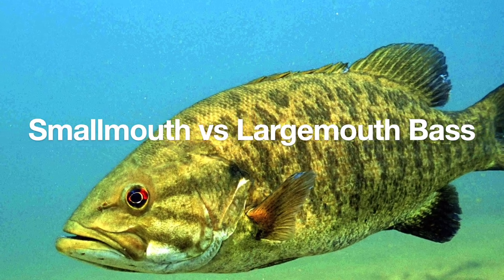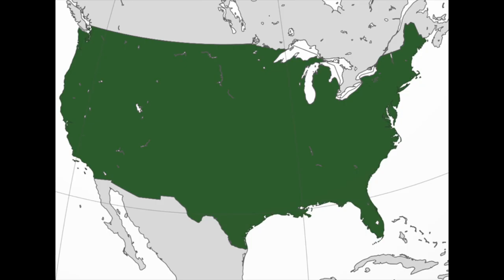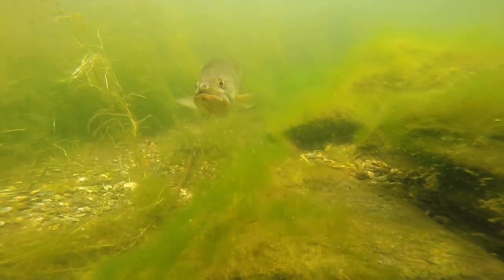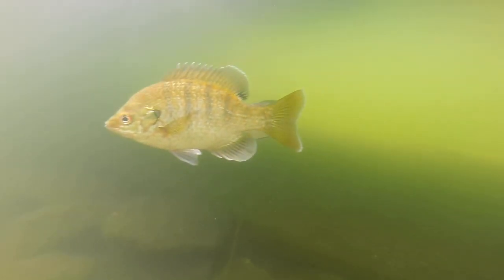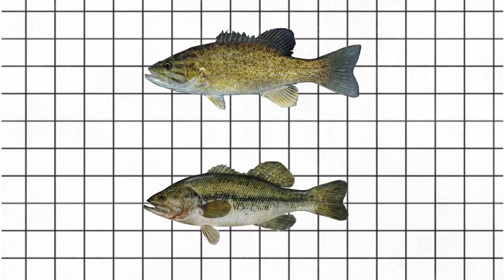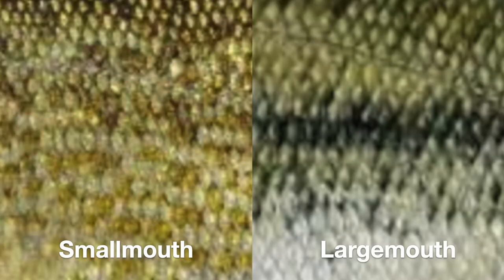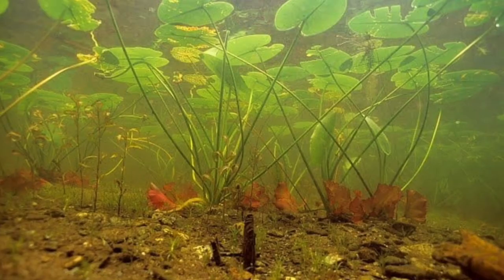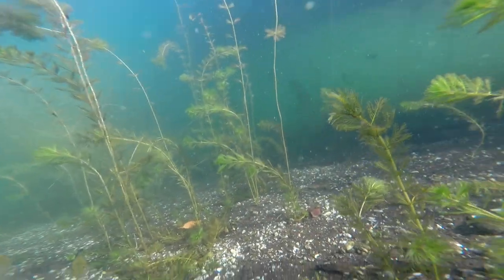Smallmouth vs Largemouth Bass Comparison Video | Hook On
-Hook On